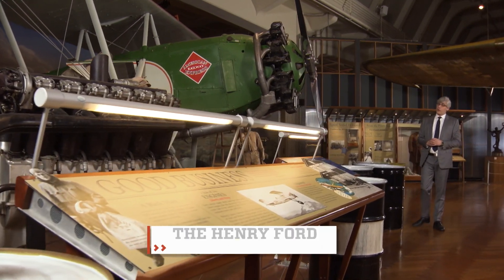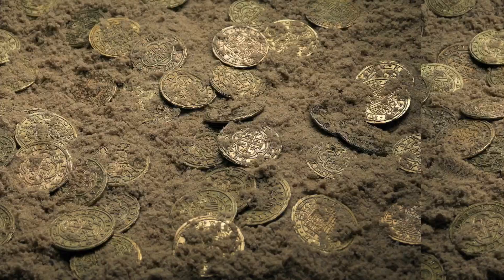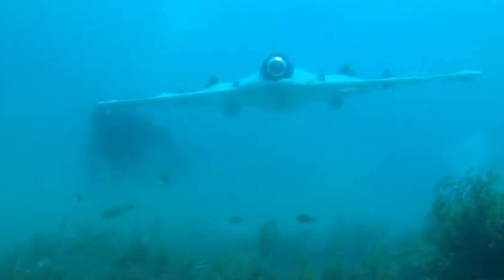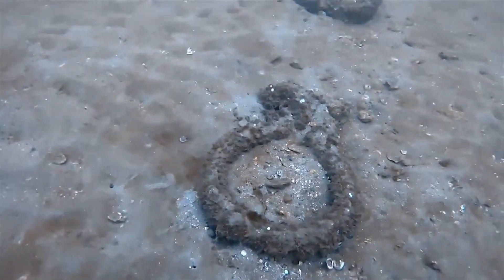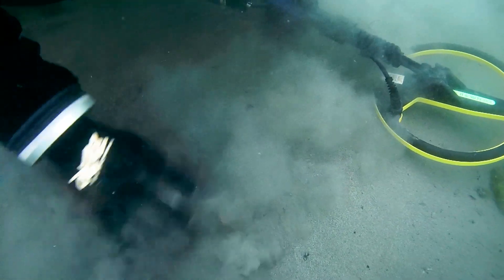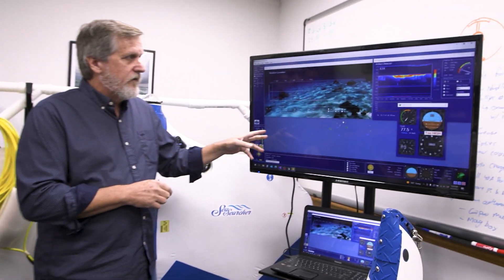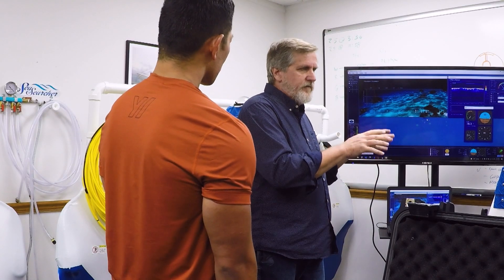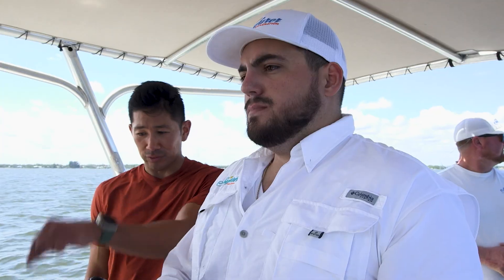Searching for Sunken Treasure with an Underwater Drone | The Henry Ford’s Innovation Nation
On this segment of The Henry Ford’s Innovation Nation, Adam Yamaguchi meets with Kyle Kennedy, CEO of Seafarer Exploration, to learn more about an underwater treasure-hunting drone.